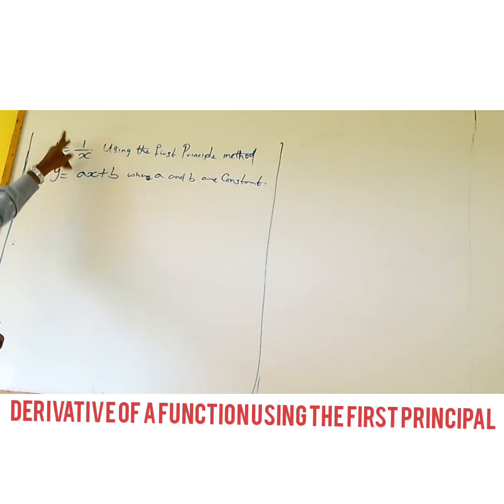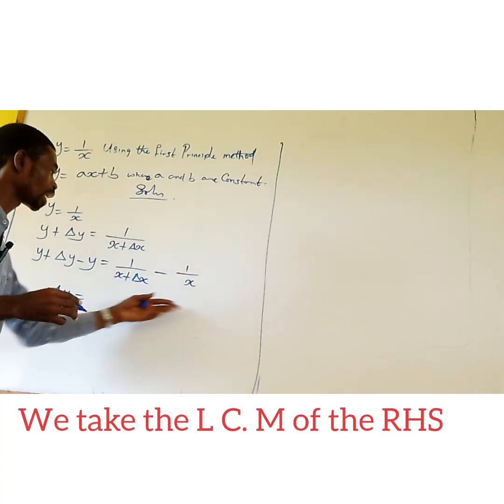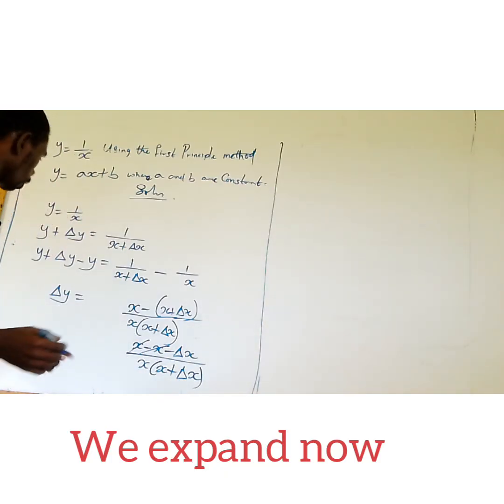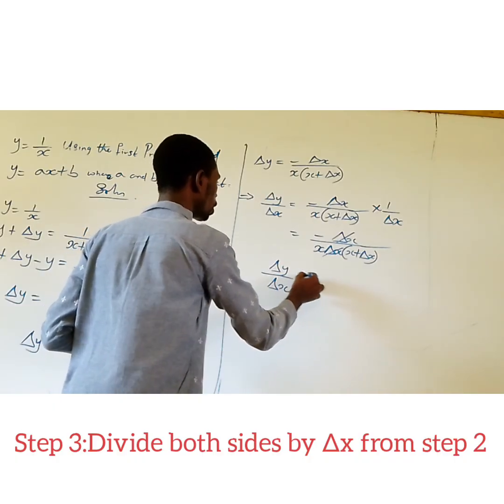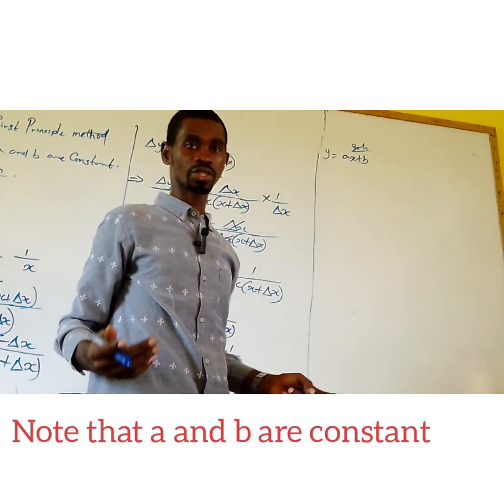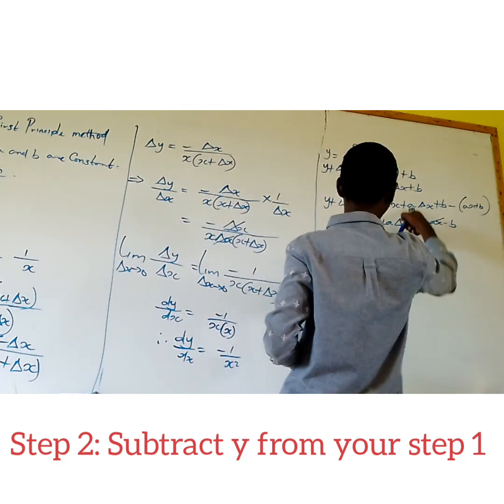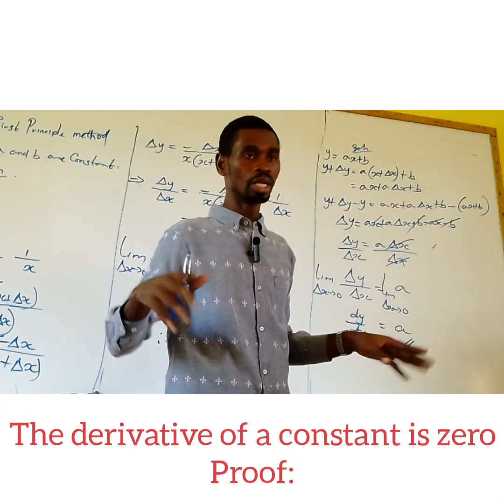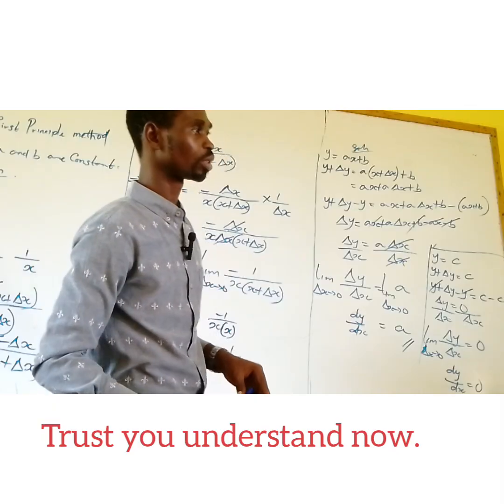Differential Calculus : Calculus unlocked, the first principle in action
Building on our previous video, we're back with another example of the first principle method in differential calculus! In this video, we'll tackle not one, but two questions, showcasing the step-by-step process of finding derivatives using the first principle formula. Whether you're looking to solidify your understanding of calculus or seeking more practice problems, this video is perfect for you. Join me as we dive into the world of derivatives and explore the power of first principles.